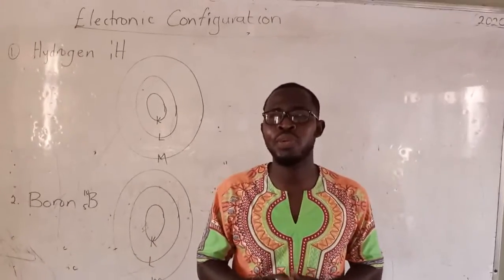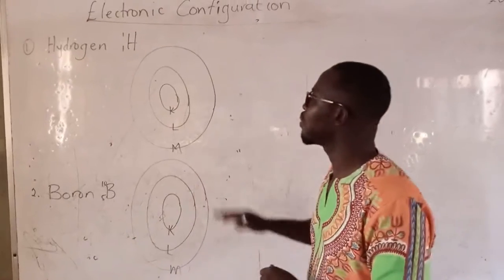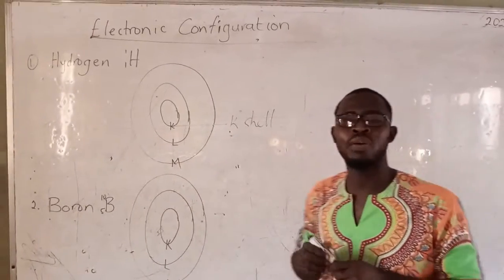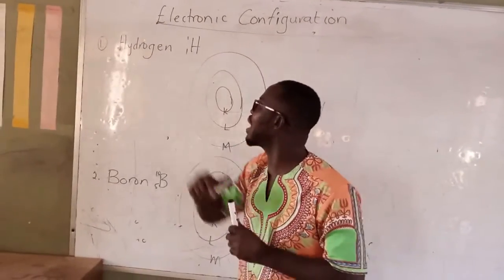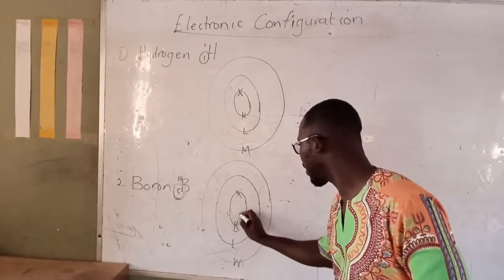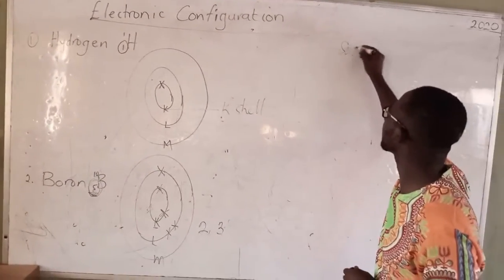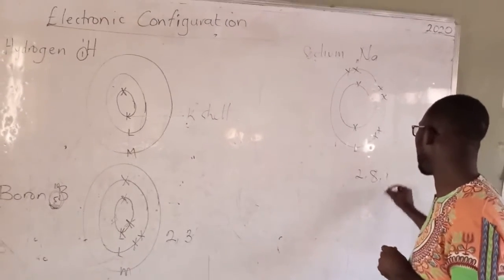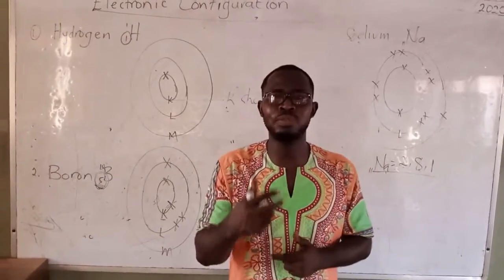SCIENCE FOR JH2 (LESSON 2)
SCIENCE LESSON 2 BY SIR TWUM (RSK) FOR JHS 2